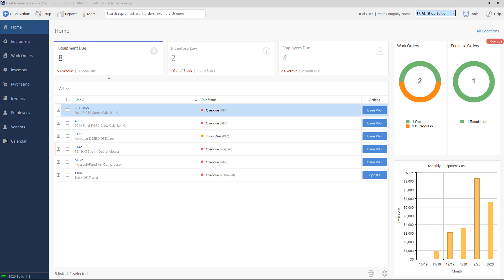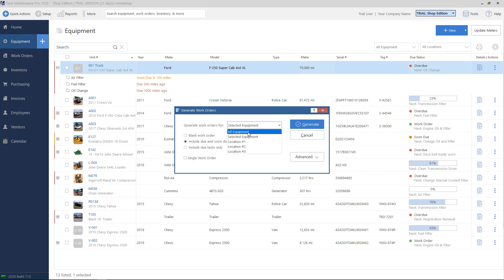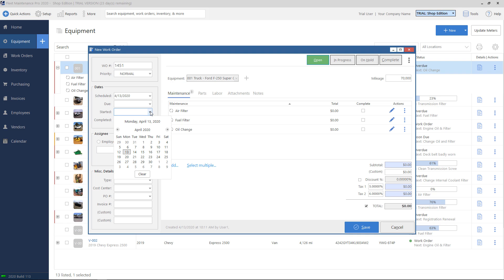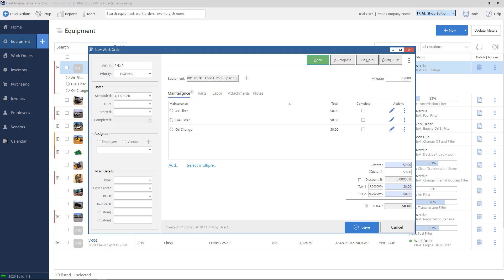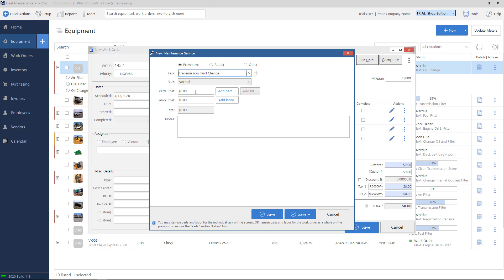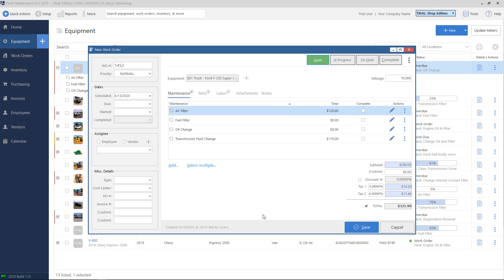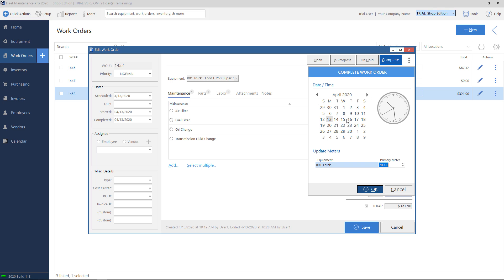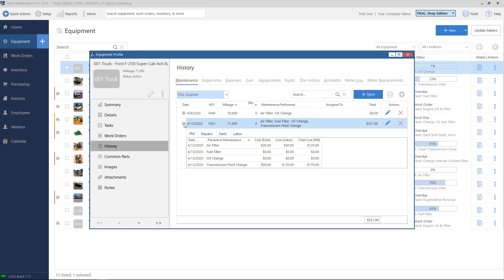Fleet Maintenance Pro 2020 - Work Order Basics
Instructions on how to use the Work Order system within Fleet Maintenance Pro 2020.